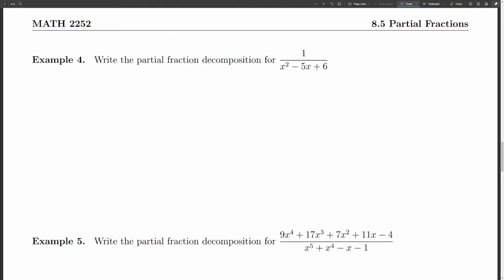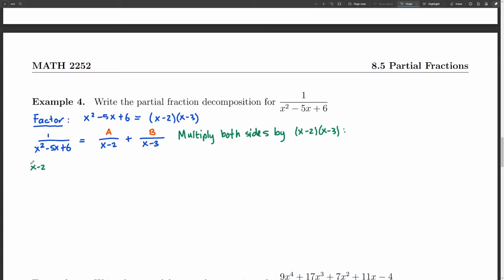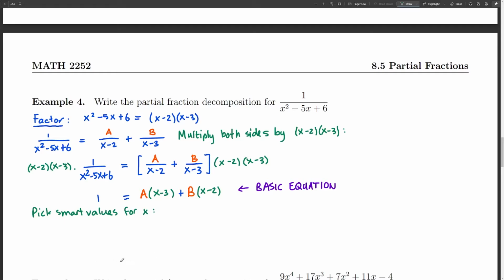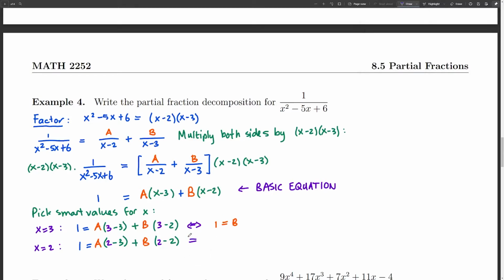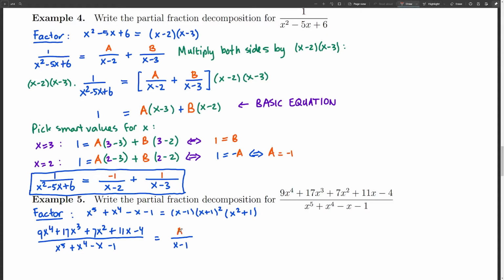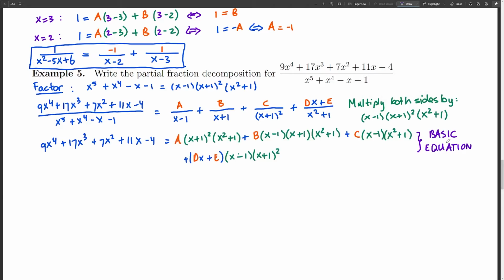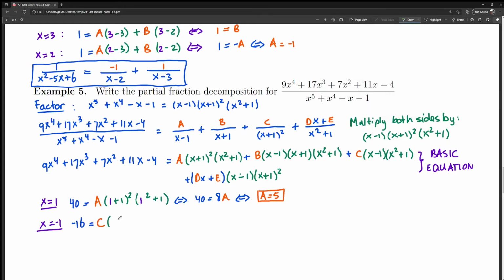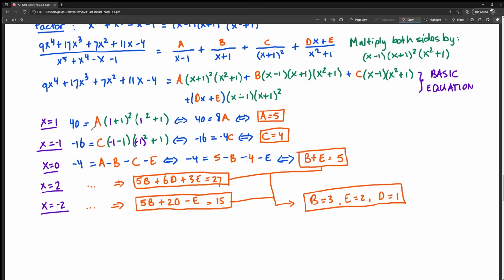Section 8.5 Part 3